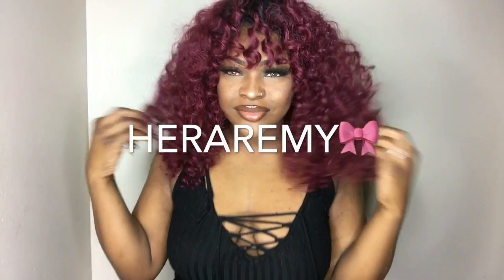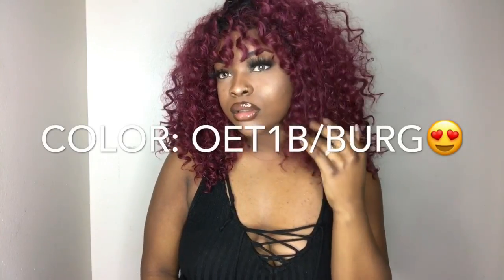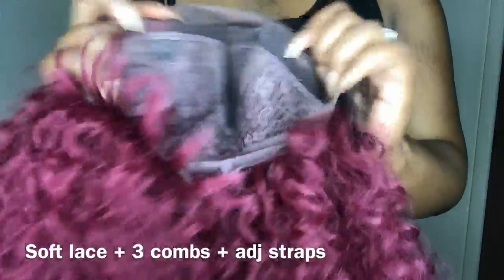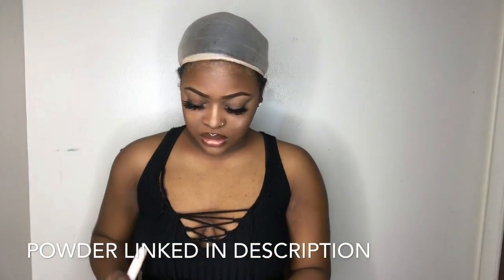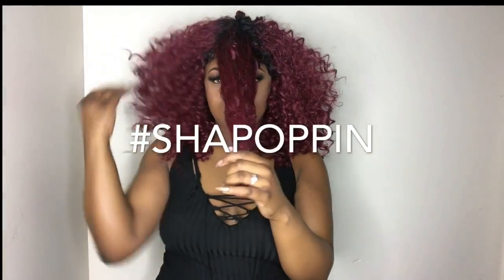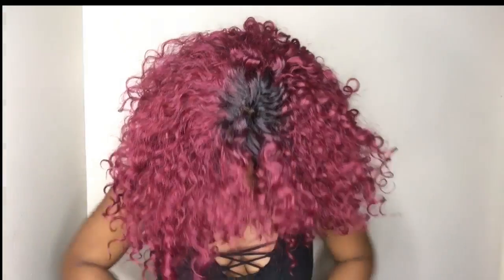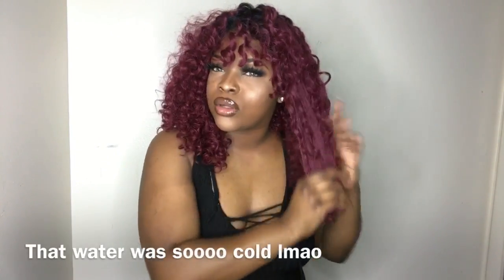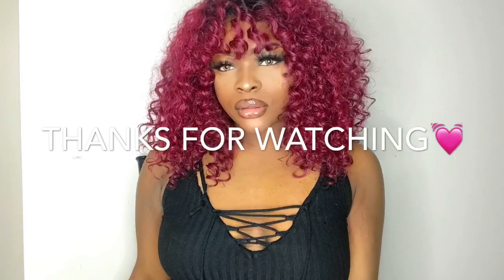Watch me slay this $21 burgundy wig | HeraRemy 💋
Heyyy yallll 💕💕😘

Watch in 720 of course!

Huge thank you to HeraRemy! Xox

I'm 100% sure you guys will love this unit as much as i do!

Thank you so much for continued support! Love you all

Stay beautiful positive & always live your best life!

check it out! Support 💜

Affordable quality bundles!